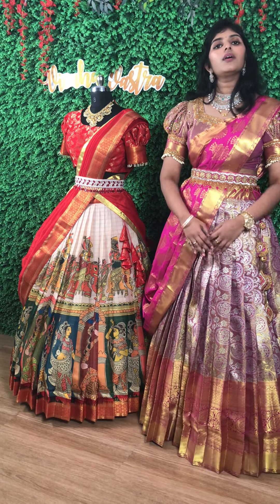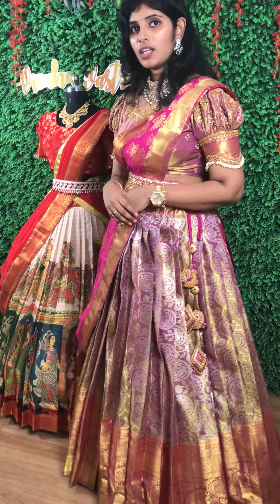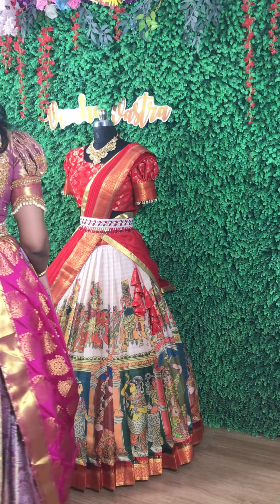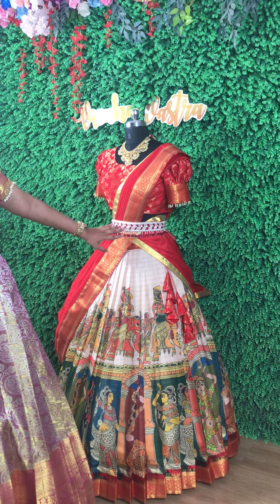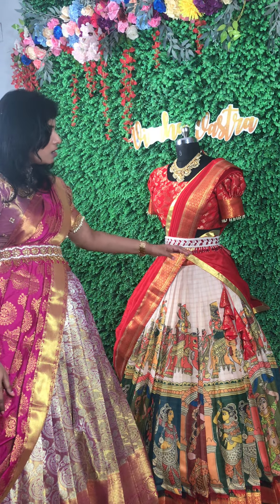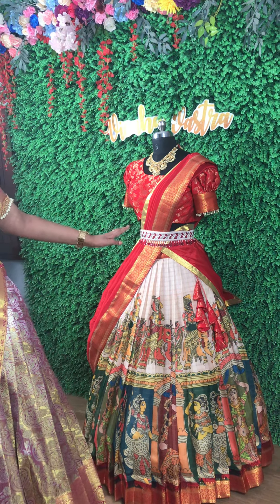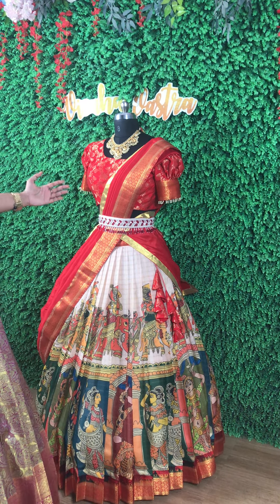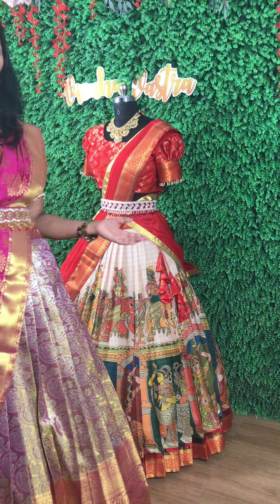Beautiful Kalamkari Lehanga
Make ur big day more special with Vivahavastra's Outfits.